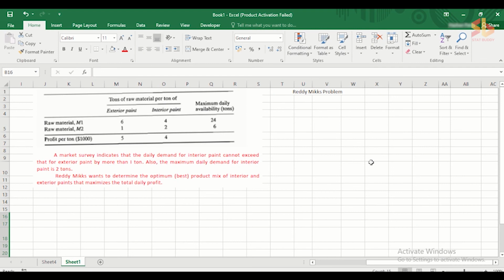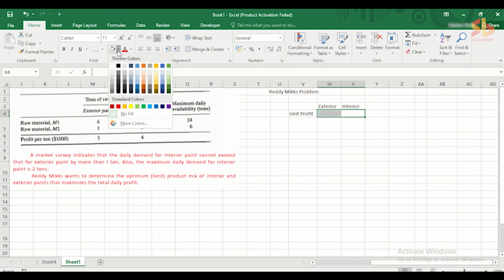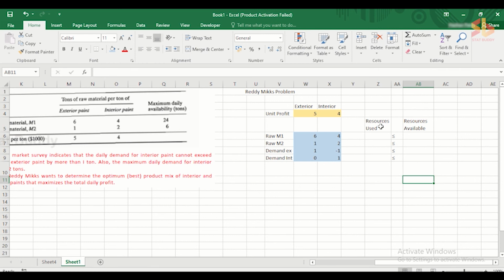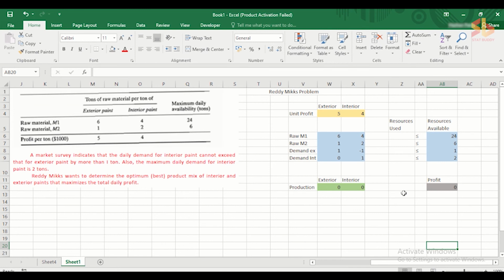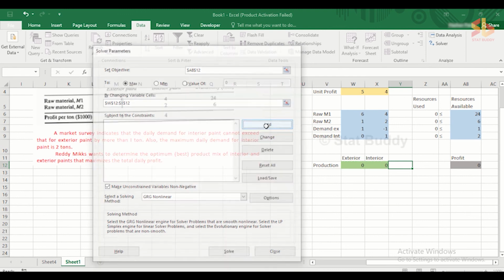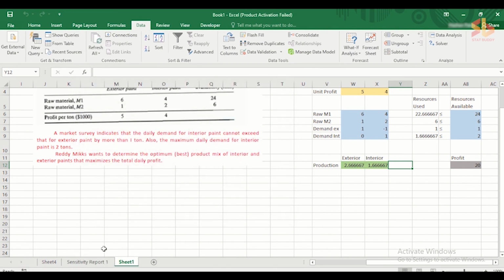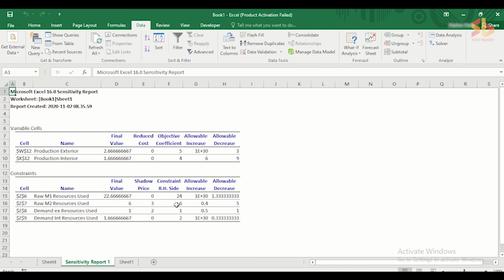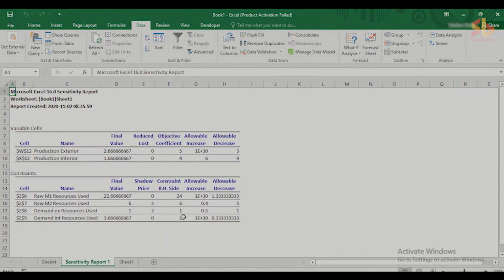Linear Programming Problem Solve in Excel With Example